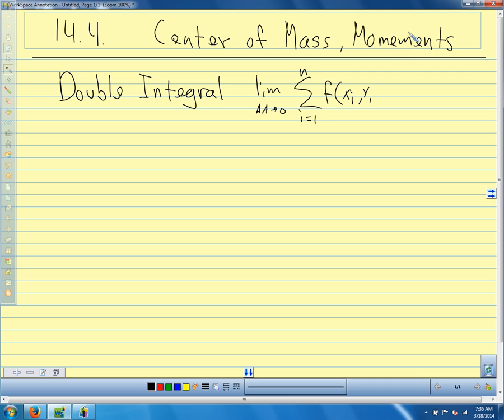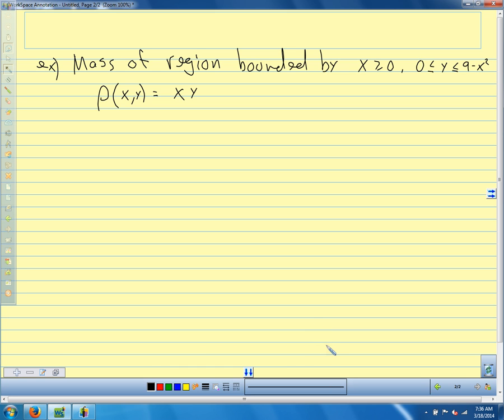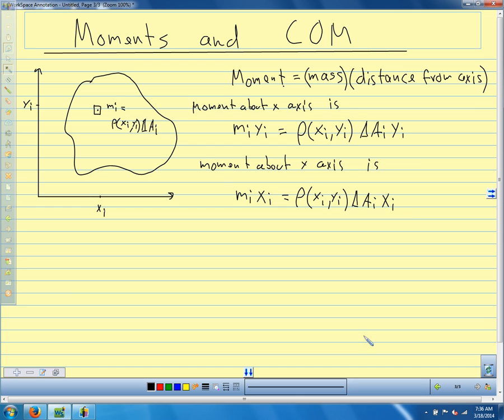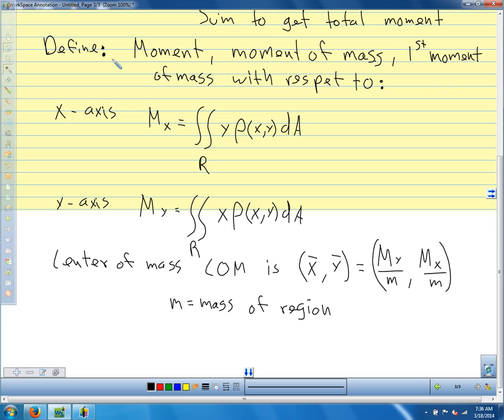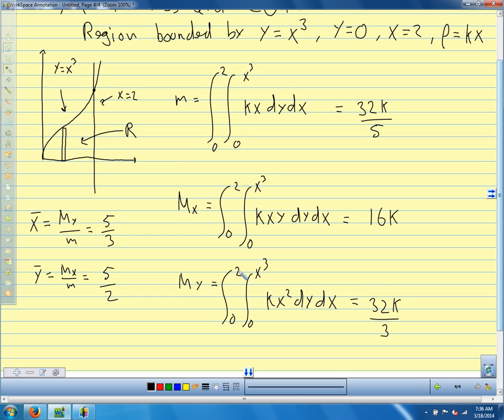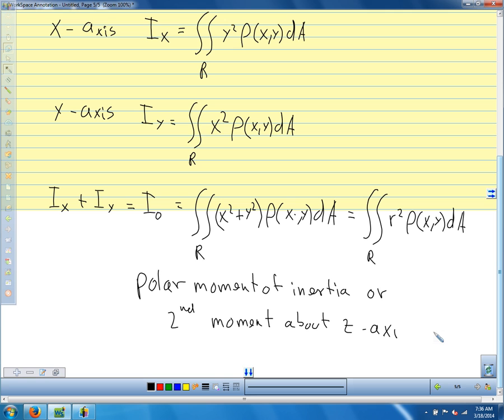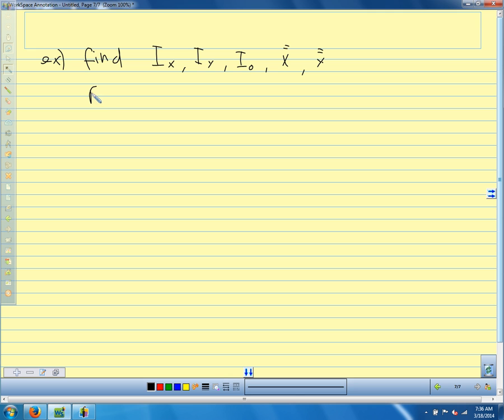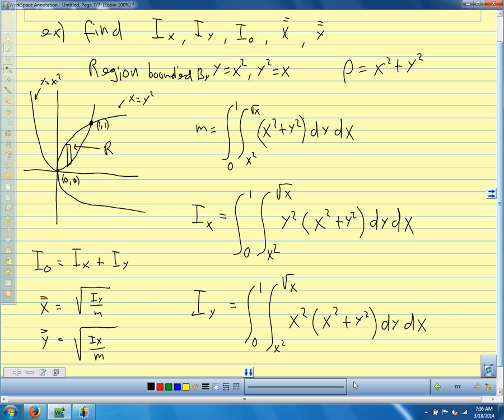Calc III 2014 14.4 Mass, Moments, Center of Mass with Double Integrals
Double integrals for mass and moments of mass